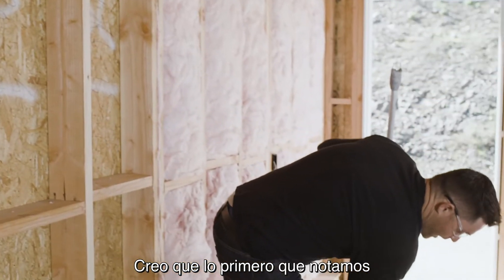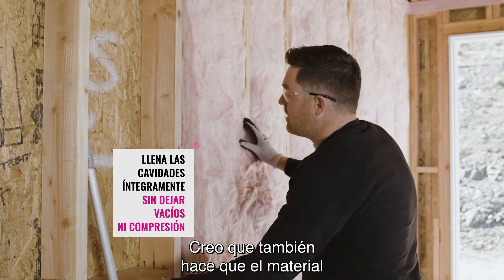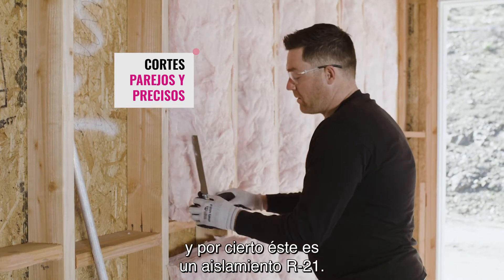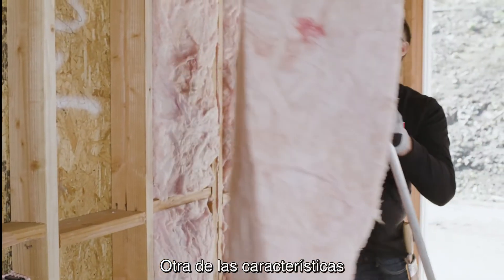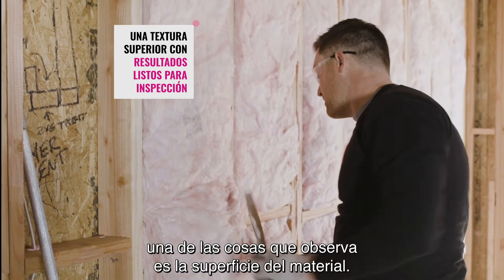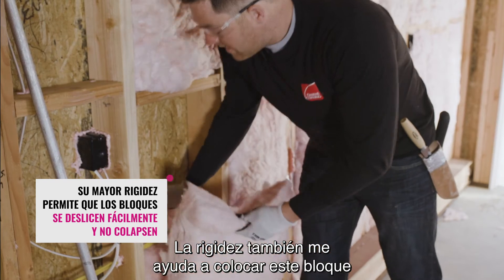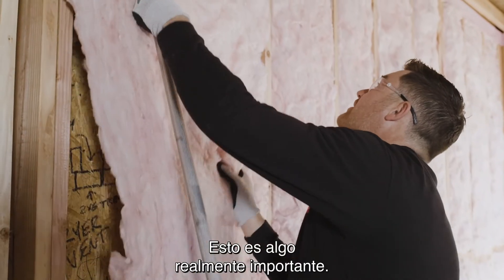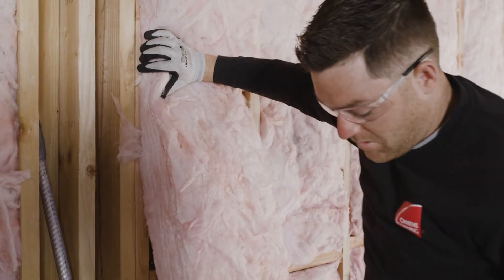Instalación de Grado 1 con Aislamiento Pink Next Gen™ de Fiberglas™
Achieving Grade 1 insulation installation is critical to building an energy-efficient home and is made easier with our new PINK Next Gen™ Fiberglas™ Batts. Grade 1 installation requires that the insulation material uniformly fills each cavity side-to-side and top-to-bottom, without substantial gaps or voids around obstructions (such as blocking or bridging), and is split, installed, and/or fitted tightly around wiring and other services in the cavity. This video provides several quick tips to help you maximize the performance of your insulation and achieve Grade 1.

To learn more about Owens Corning® PINK Next Gen™ Fiberglas™ insulation,